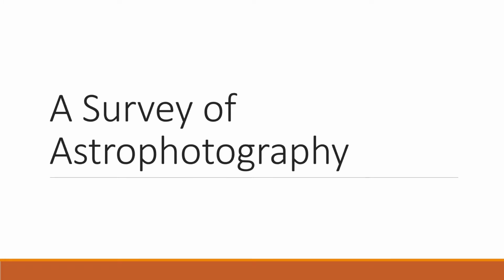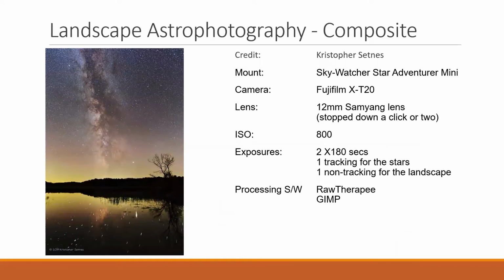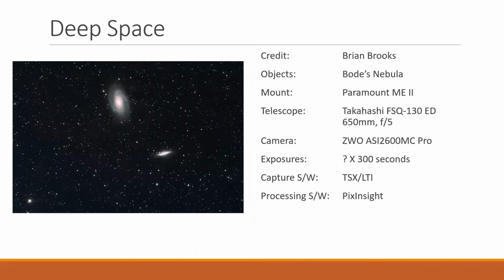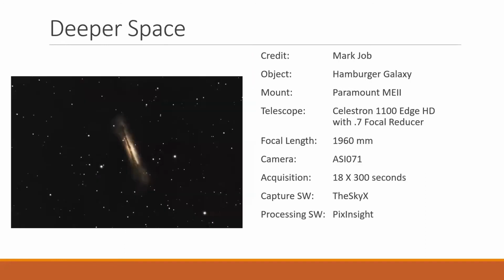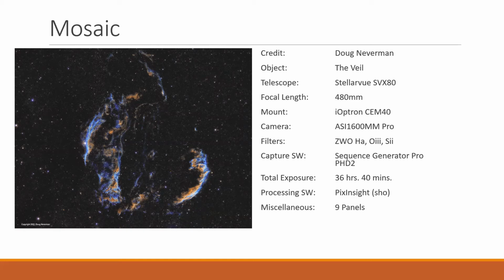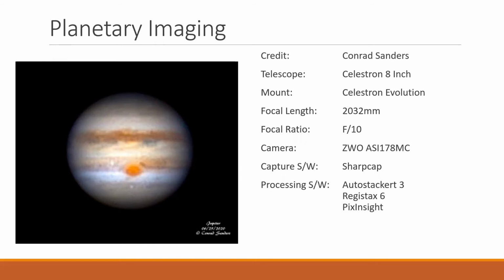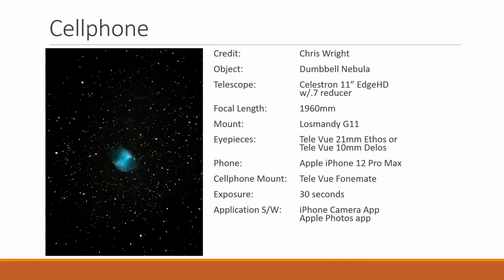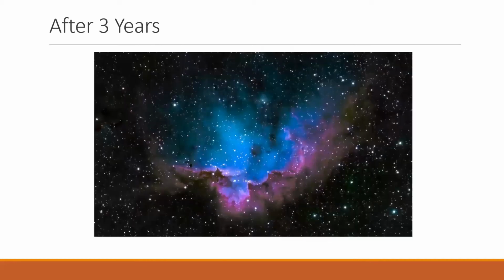MAS BSIG Virtual Presentation - "Survey of Astrophotography" - Doug Neverman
February 2022 MAS BSIG Virtual Presentation - "Survey of Astrophotography" - Doug Neverman

There are many different kinds of objects in the night sky from aurora to stars to planets to colorful nebulae. Photographing these objects has become popular. There are different approaches to astrophotography depending on the object. Doug will present a survey of astrophotography and will present images taken by MAS members, and review the equipment, settings, and software used to take and process images.

Doug has been imaging deep sky objects for six years and has helped beginning imagers through their many questions. He helps organize the MAS astrophotographers workshop each fall as well as online processing sessions. Doug is also currently the maintenance team lead for the imaging rig at the MAS Cherry Grove Observatory.